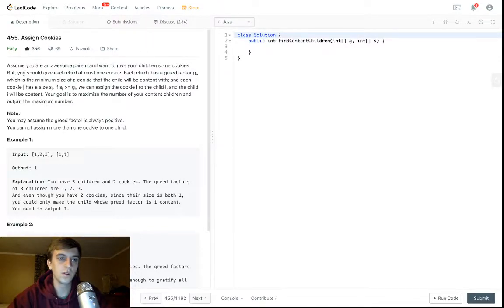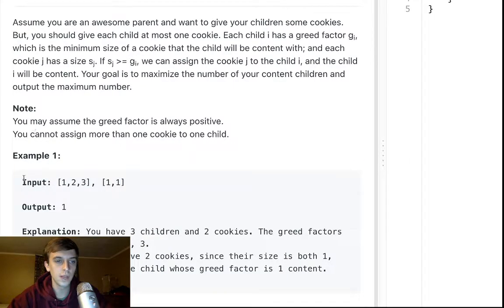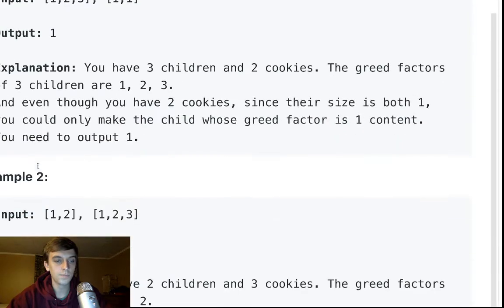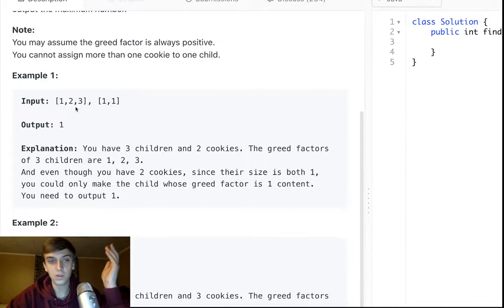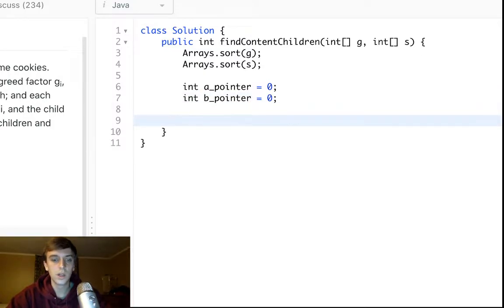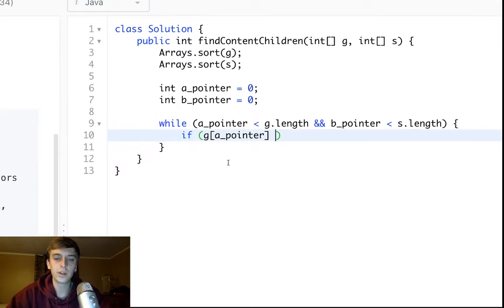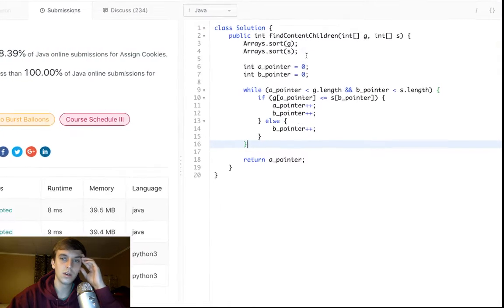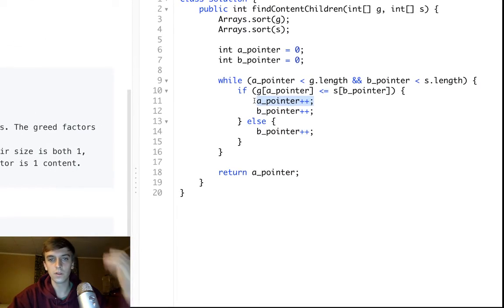LeetCode 455. Assign Cookies Solution Explained - Java